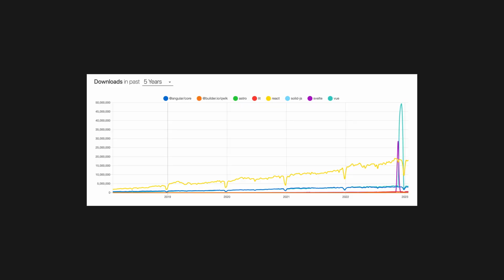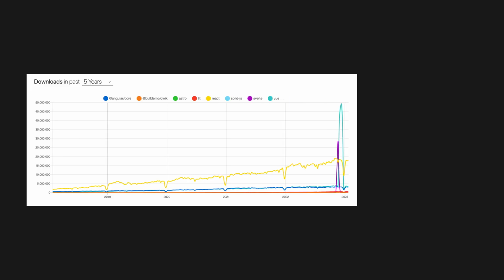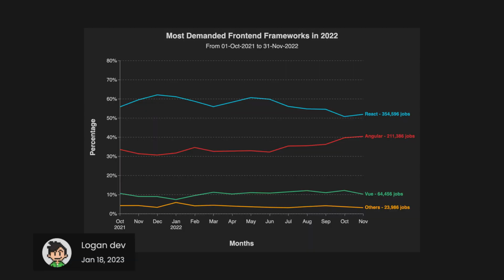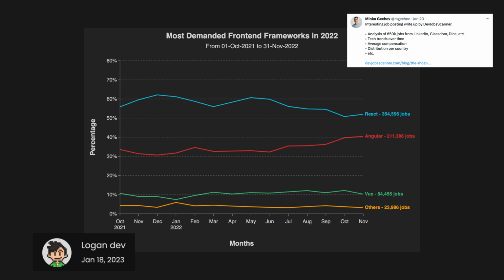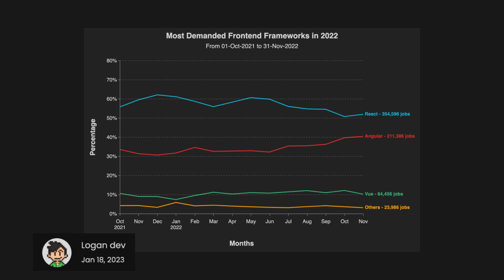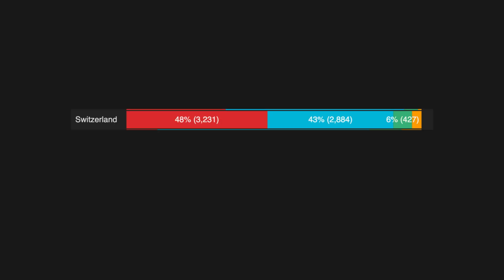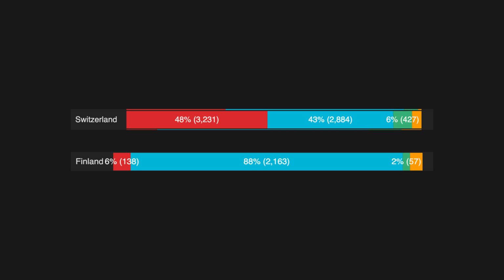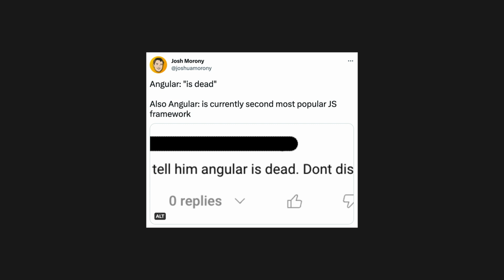The most compelling reason to learn Angular in 2023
It turns out that Angular might be a little more popular than we all think, and the job opportunities for Angular might also be going unnoticed.

This video presents some compelling reasons for why you might want to learn Angular in 2023.

0:00 An important lesson
0:59 Major framework usage
1:51 Angular jobs
3:03 Thoughts
3:40 The REAL reason